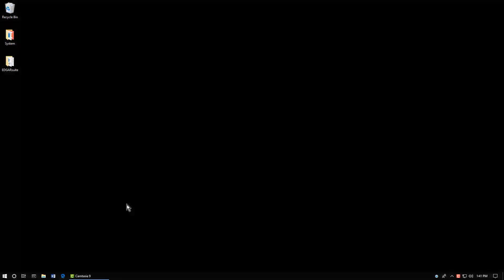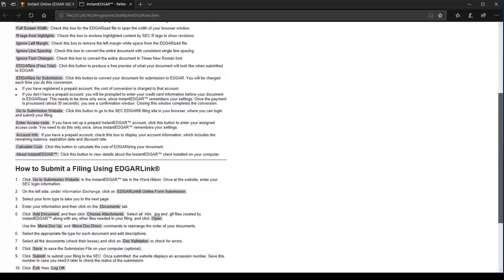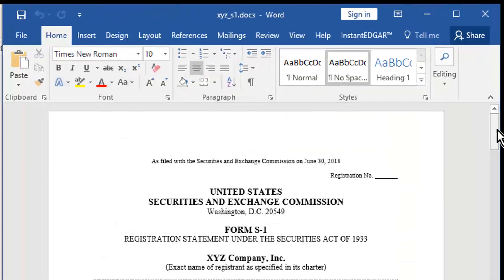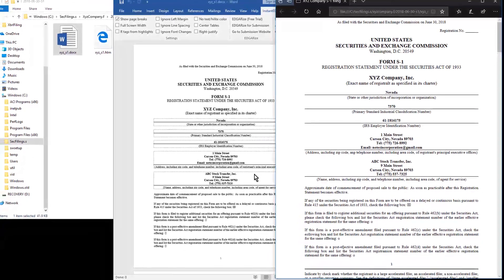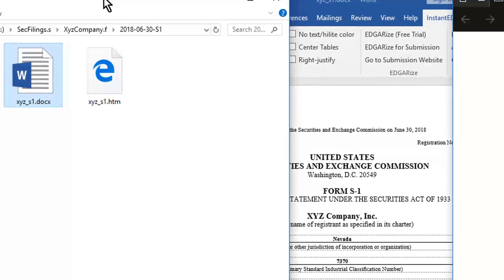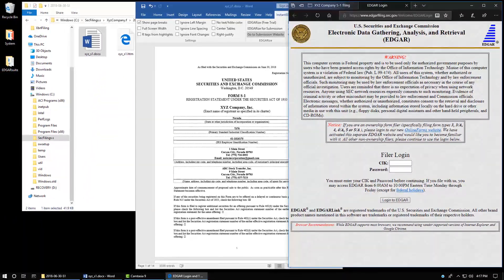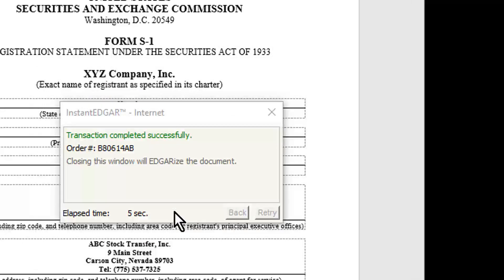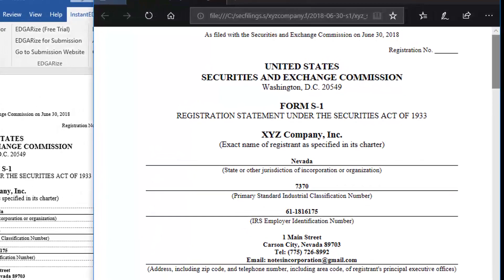InstantEDGAR™ Word Add-in for inexpensive high-qualty EDGAR filings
This video demonstrates how to inexpensively create and submit a high-quality SEC EDGAR HTML filing from a Word document, using the InstantEDGAR™ add-in, for as little as $9 per filing.